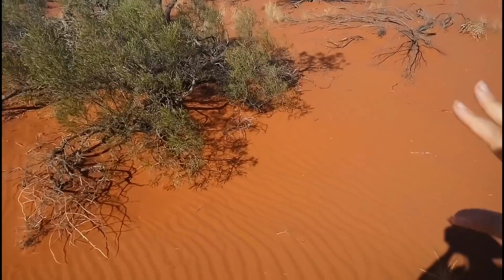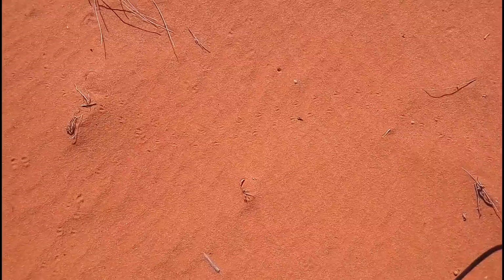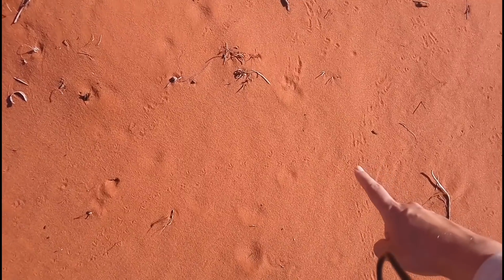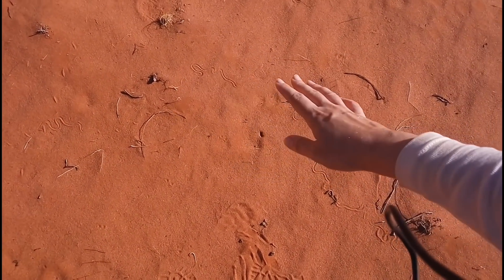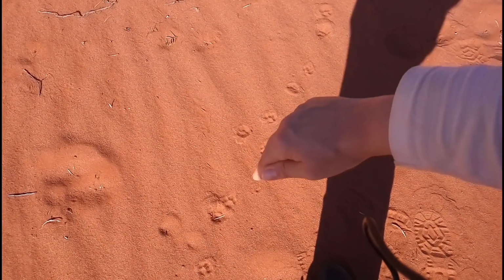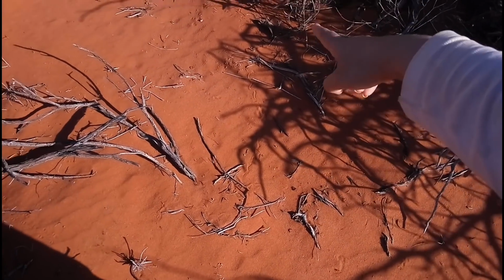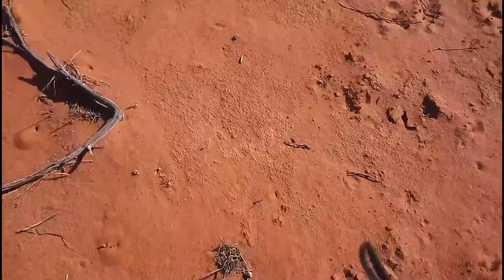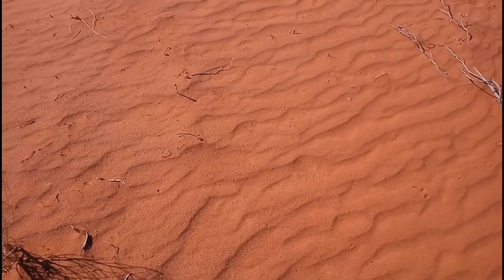ASMR Reading Animal Tracks on Dunes (Week in the Outback)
Today I'll be showing you some different animal tracks on the dunes, and how to tell what animals they might be. This was one of my favourite things I learned while on this trip.